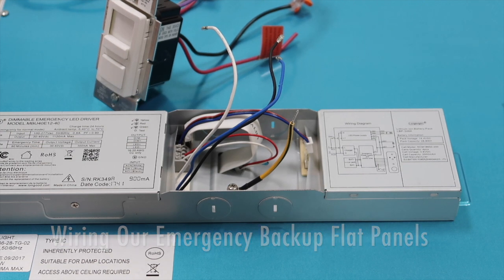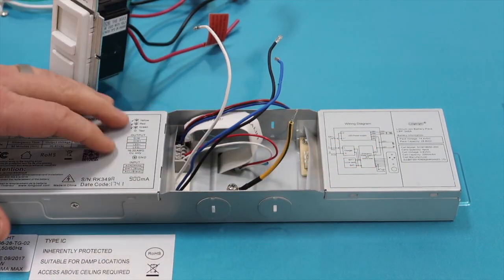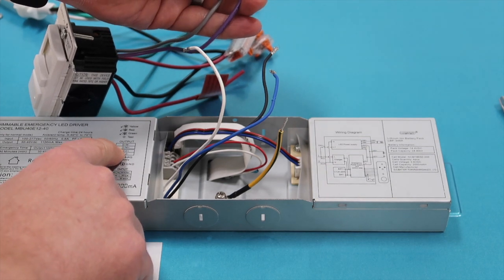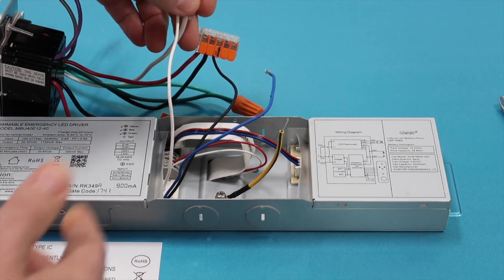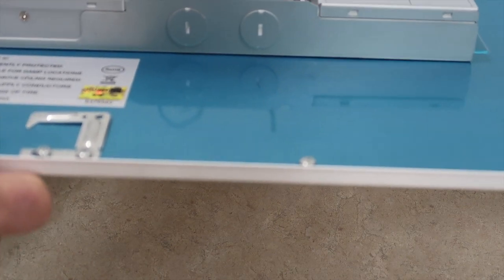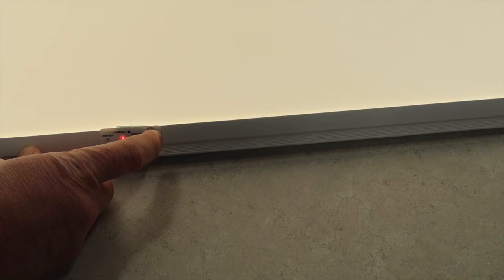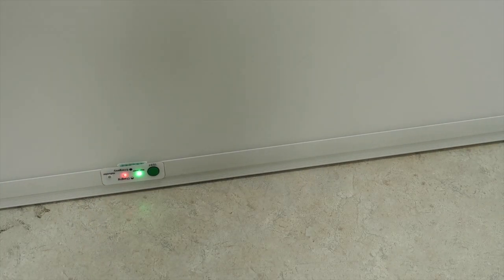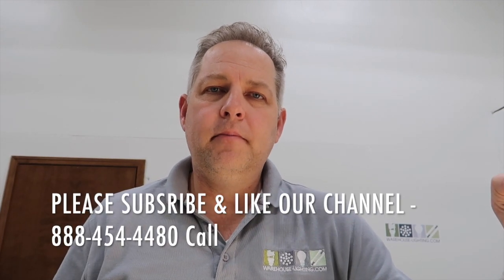Wiring LED Emergency Flat Panel Lighting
How to Wire an Emergency Back Up LED Panel Lighting Fixture from Warehouse-Lighting.